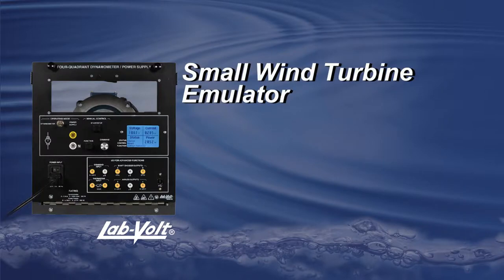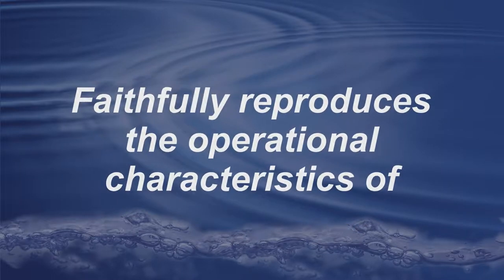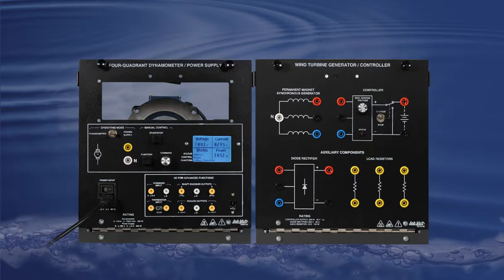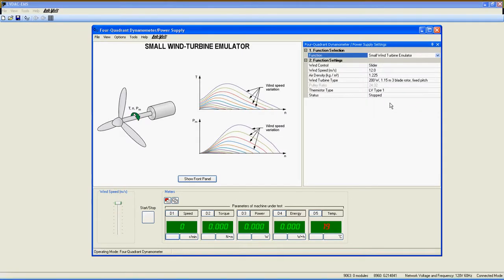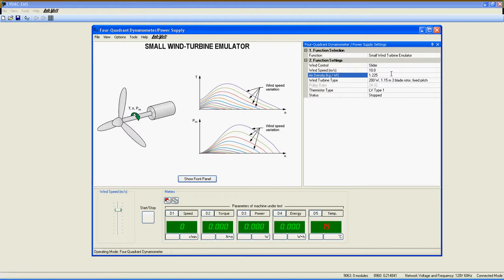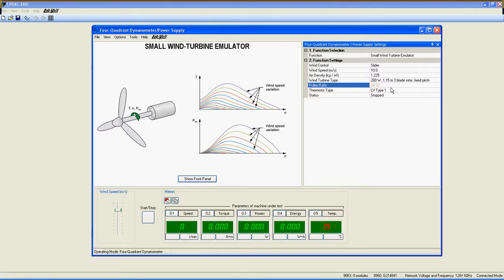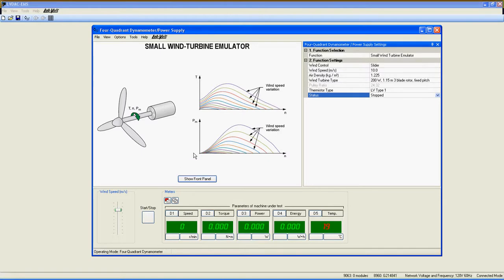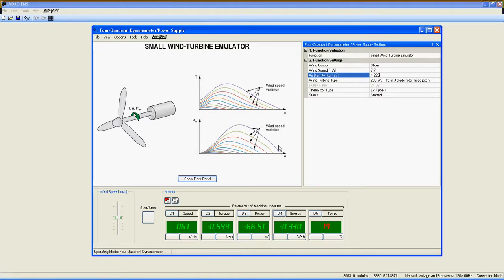Small Wind Turbine Emulator – LabVolt Series 8960-20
User guide explaining the main features and specificities of the Small Wind Turbine Emulator found in the Four-Quadrant Dynamometer / Power Supply module, model 8960-20.